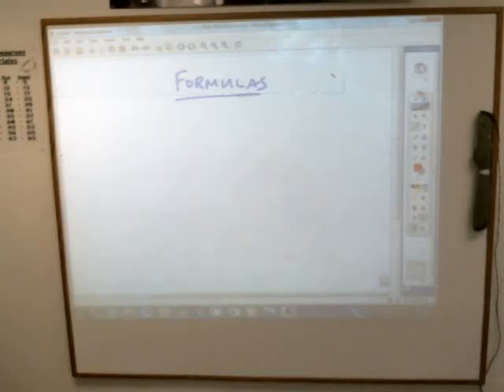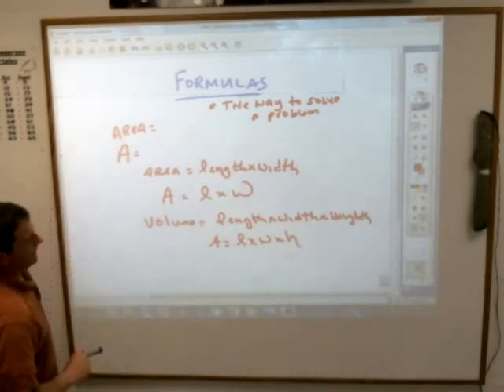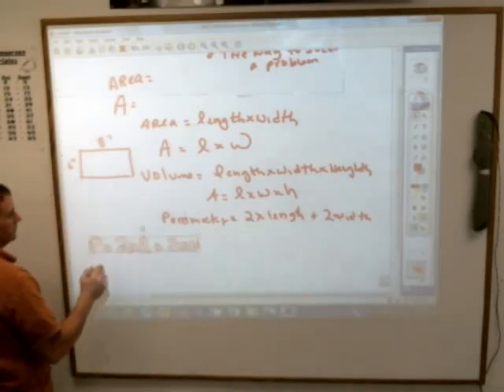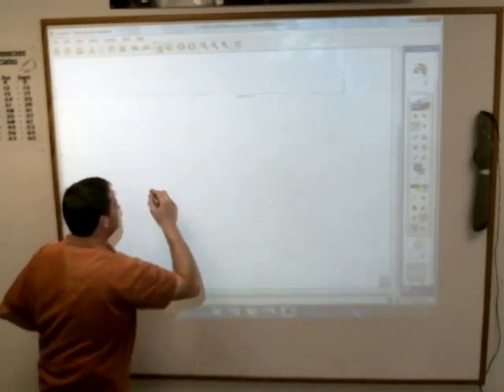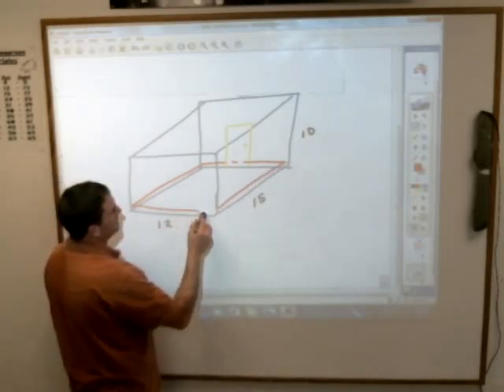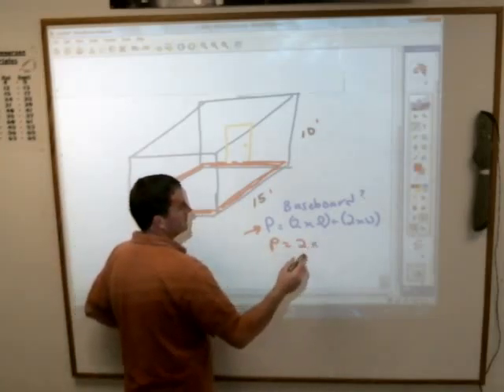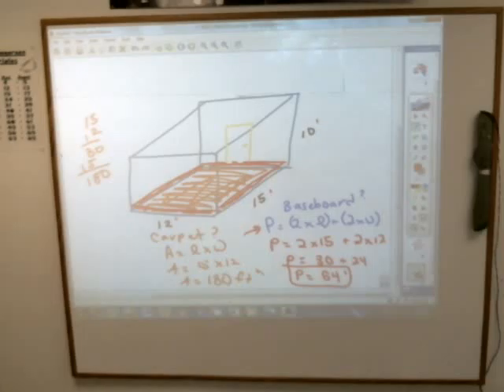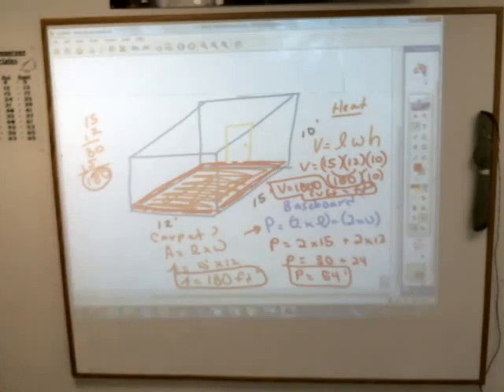Formulas 5 114